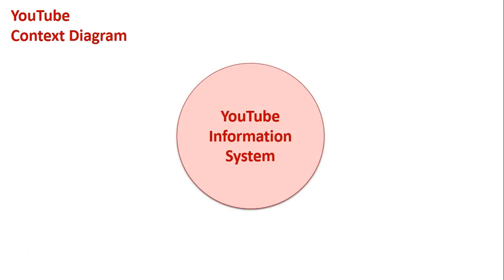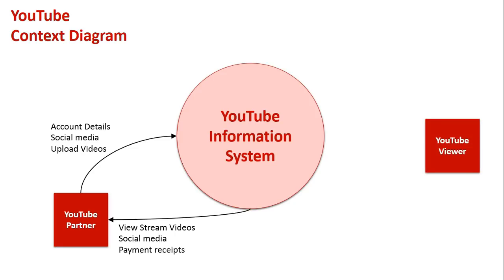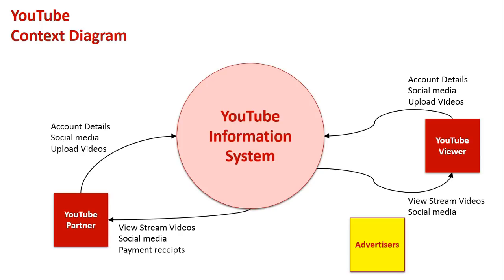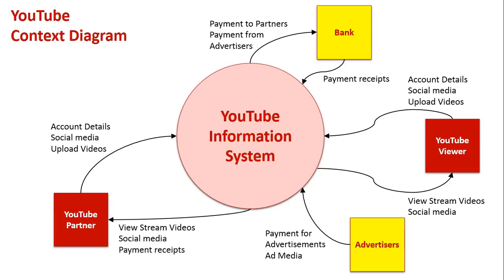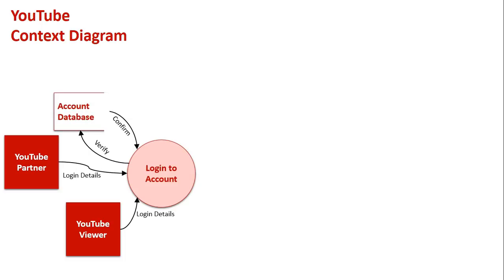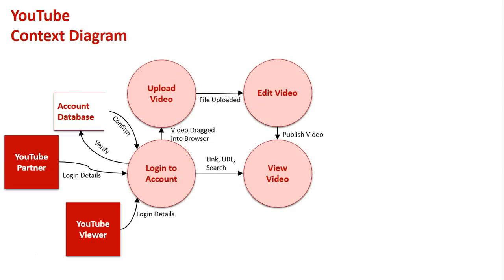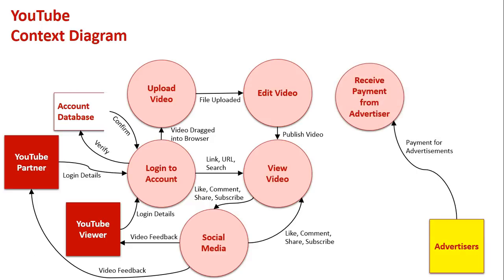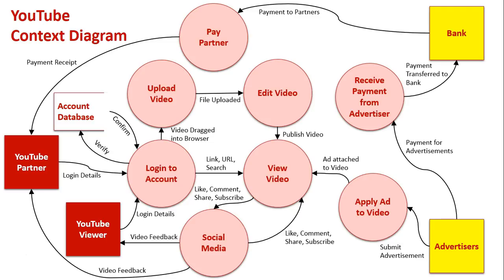Context & Data Flow Diagrams Sample 1: YouTube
An overview of the functionality of YouTube displayed through the use of both a Context Diagram and a Data Flow Diagram.

ERROR at 3:05: The Title should say "Data Flow Diagram" NOT "Context Diagram". Hopefully there is no confusion.